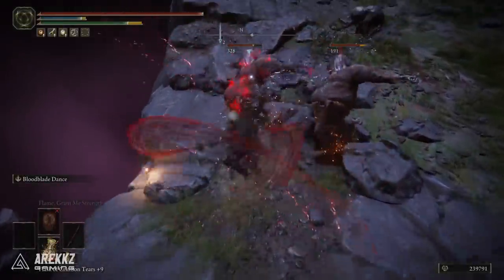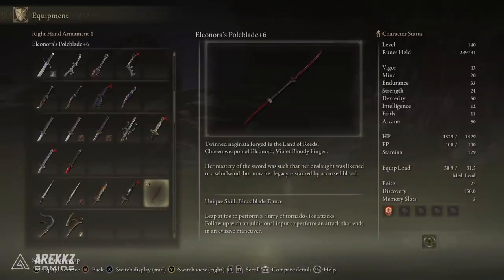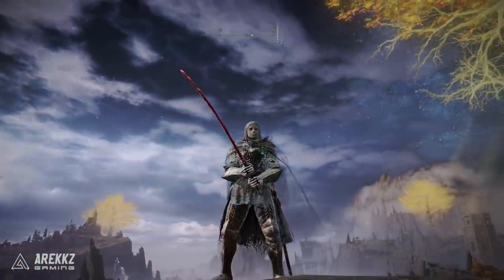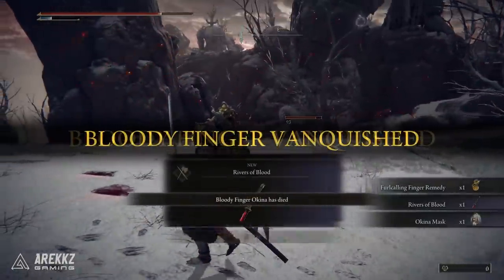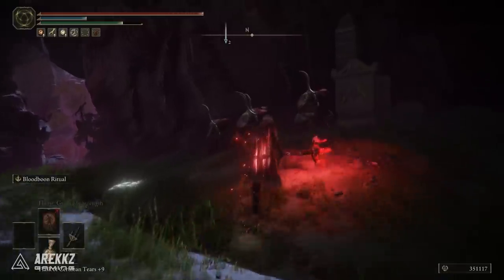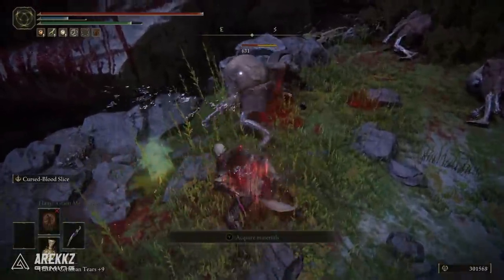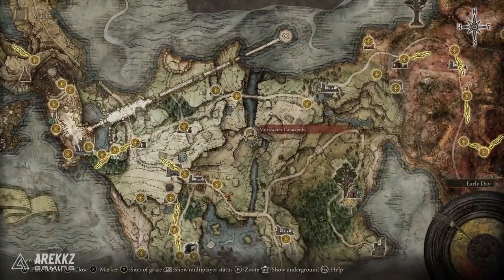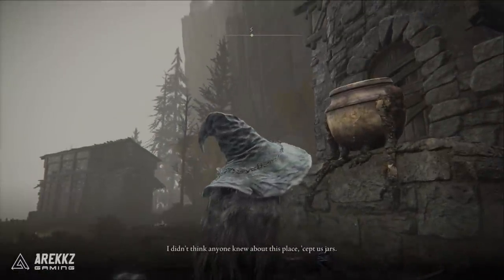Elden Ring - 6 Best Blood Loss Weapons You Need to Try In Update 1.03 - Mohgwyn's Spear & More!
Let's take a look at 6 of the best blood loss weapons you need to try in Elden Ring after update 1.03. Mohgwyn's Sacred Spear & more!